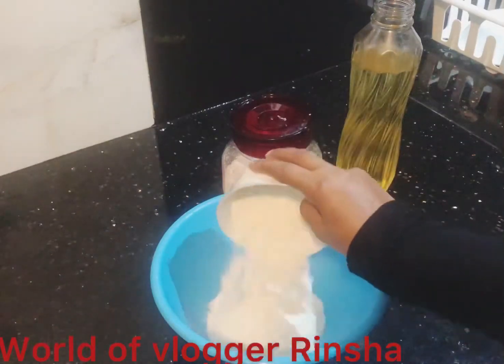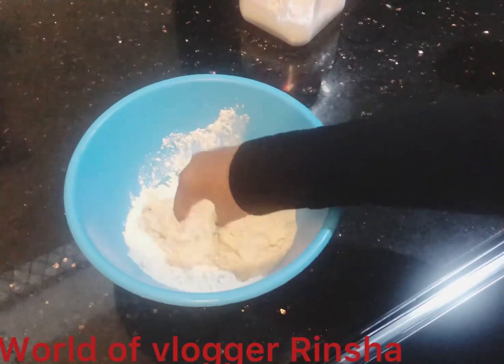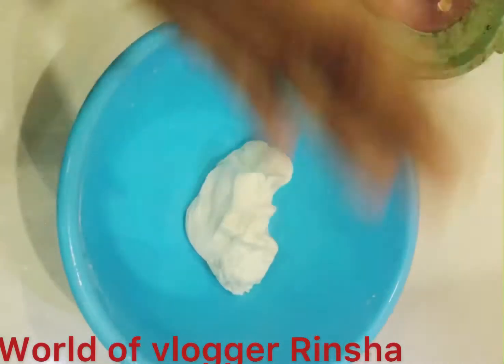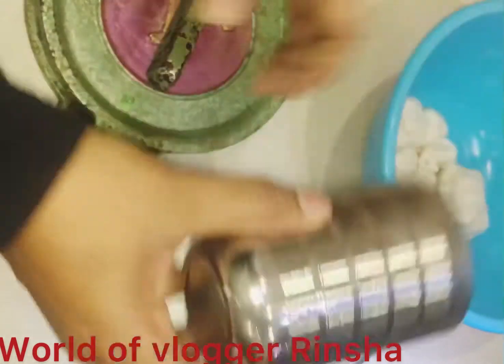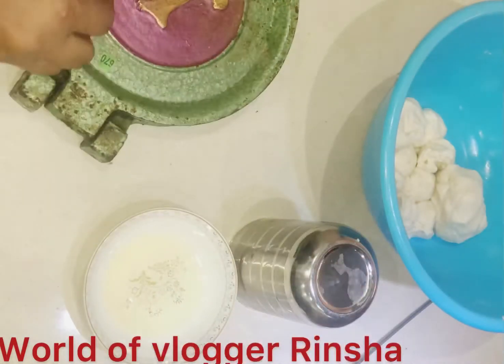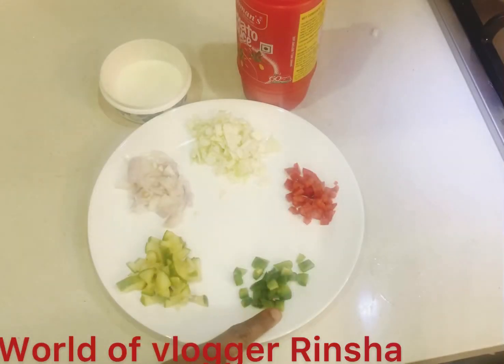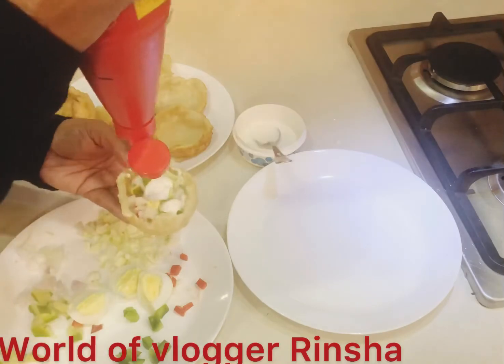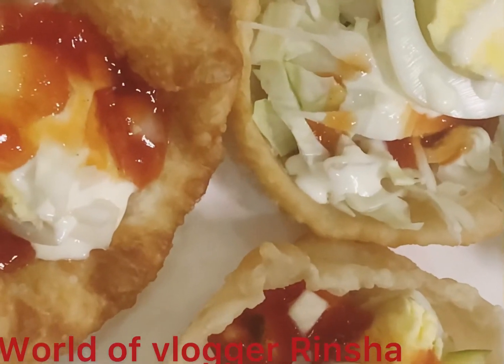ഒരു സൂപ്പർ ടെസ്റ്റി ഈവെനിംഗ് സ്‌നാക്ക് super tasty evening snack#world of vlogger rinsha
Mutta surka shawrma

Hey guys iam here with other evening snacks vidoe I hope you guys like it pls support us
🔴support
ഹലോ എല്ലര്കും സുഖം ആണ് എന്ന് വിചാരിക്കുന്നു ഞൻ വീണ്ടും ഒരു എവെനിംഗ് സ്നാക്ക്സ് ന്റെ k
കോക്കിന് വീഡിയോ ആയിട്ട വന്നെ സ്കിപ് ചെയ്യാതെ കാണും എന്ന് വിചാരിക്കുന്നു
🔴ലൈക്
🔴കമന്റ്
🔴ഷെയർ
🔴സബ്സ്ക്രൈബ്
 🔴സപ്പോർട്ട്
thankyou